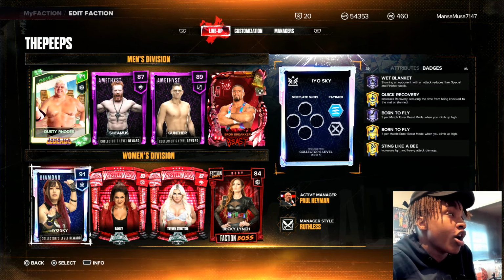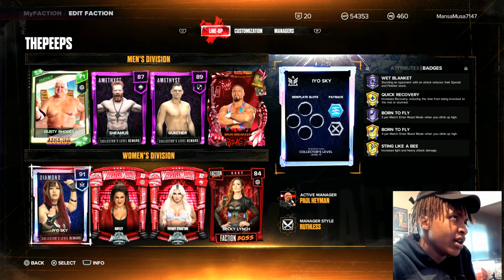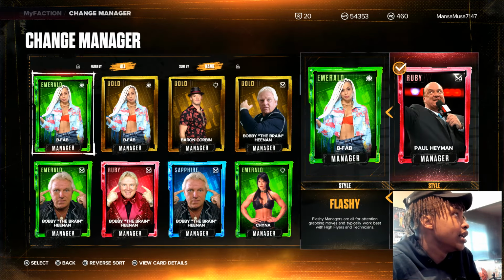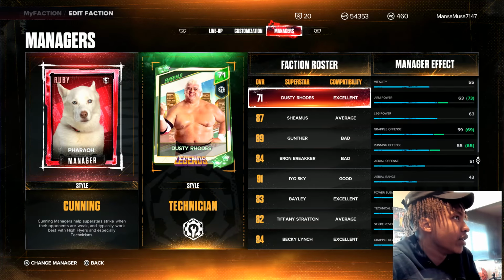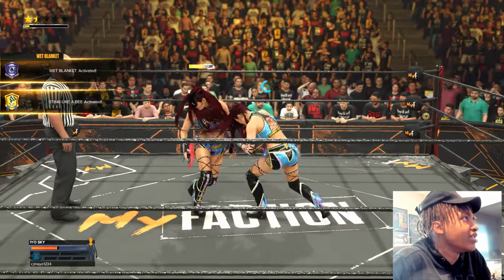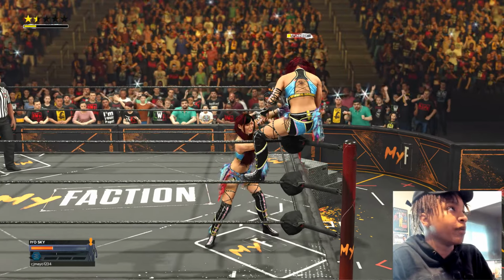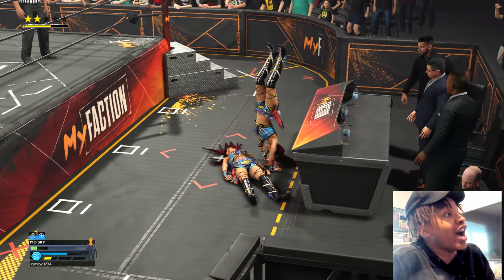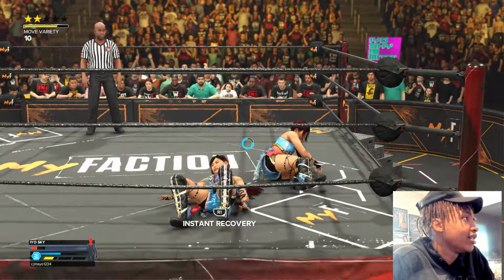I Got A Mirror Match While Using DIAMOND Collector Level Iyo Sky Online WWE 2K24 MYFACTION